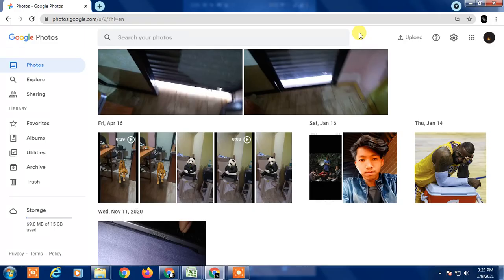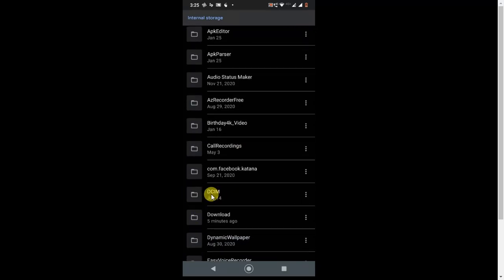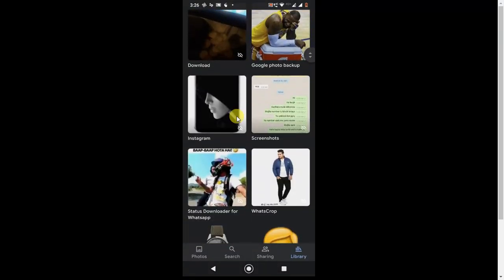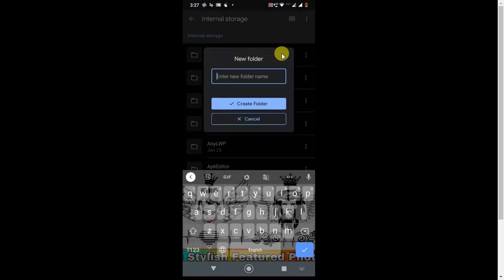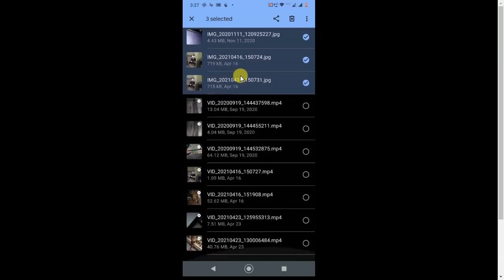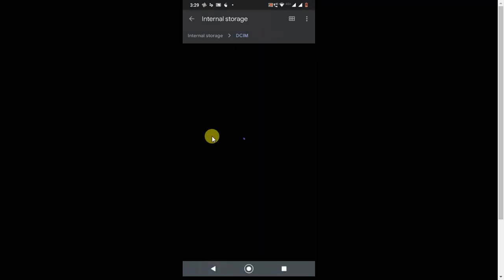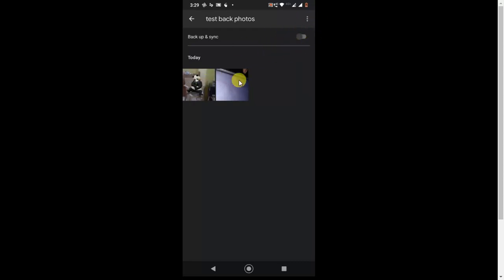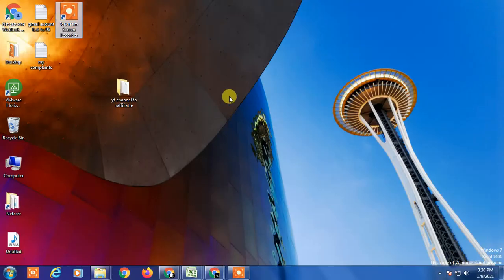How To Delete Photos From Google Photos Without Deleting From Phone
how to delete photos from google photos without deleting from phone|how to delete photos from google photos without deleting them from my phone.

1.Head Phone With Mic
1A.Smart Wireless Head Phone
1B.My SMARTWATCH
1C.My Smart Mobile Stand
2.Noise Free Boya Mic
3.Smart Android Mobile
4.Smart Mobile Gimble
5.Smart Wireless Mic
6.My Smart DSLR
7.My Smart Vlogging Camera
8.Duel Mic for Interview
9.Smart Windows Laptop For Editing
10.My Smart My Macbook pro
11.My Smart iMac
12.My UltraWide Monitor Screen
13.Smart Tripod Stand
14.Smart DSRL HANDLE GIMBAL
15.SMART LIGHTING SETUP
16.My Smart DRONE
17.SMART LENS 50MM PRIME
18.SMART Lense 70-200mm ZOOM
19.SMART 24-105MM INDOOR
20.SMART Gopro